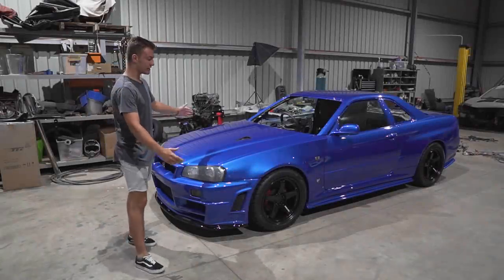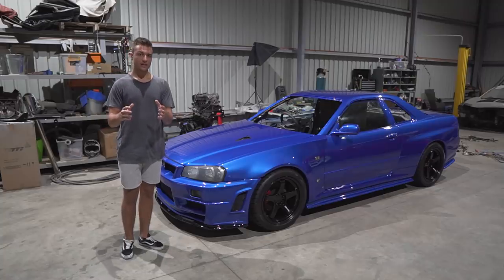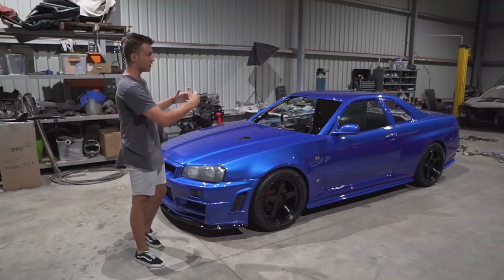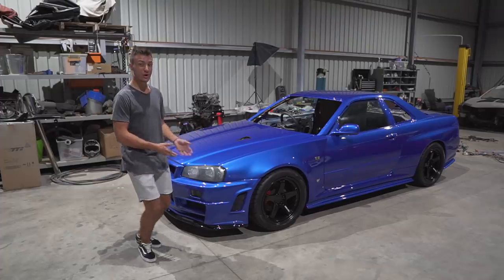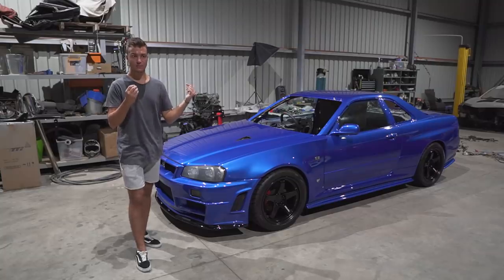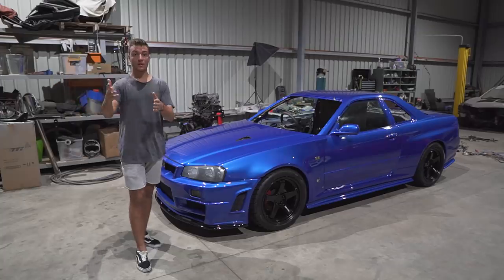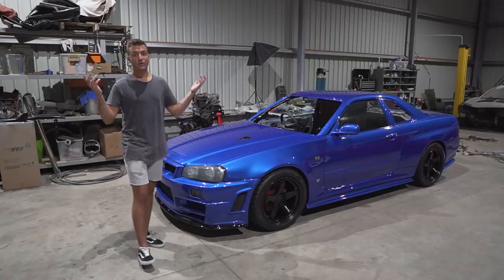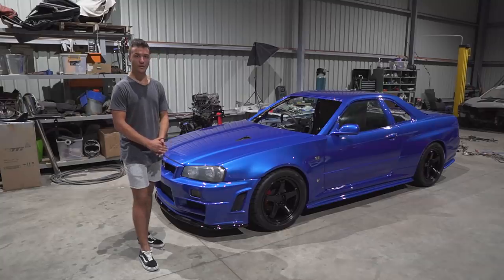I Need YOUR Help! :)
Hey everyone! Just a quick little video of me asking you guys for a bit of a favour. Didn't really want to make it but figured this next video could really change a lot of things with your help! I would really appreciate for anyone that likes the content, to share the video around.. We have something big planned very soon :)